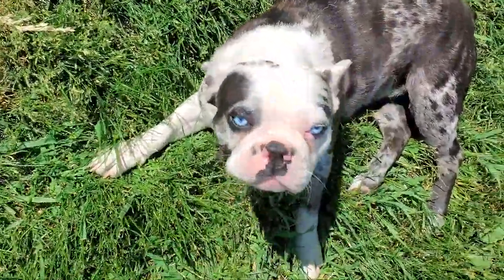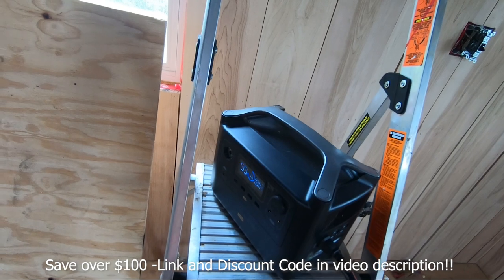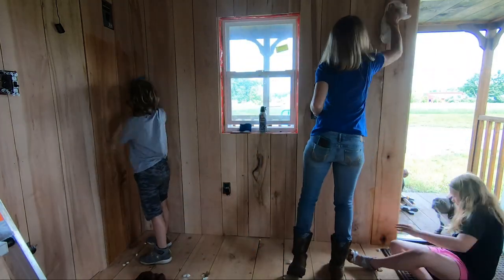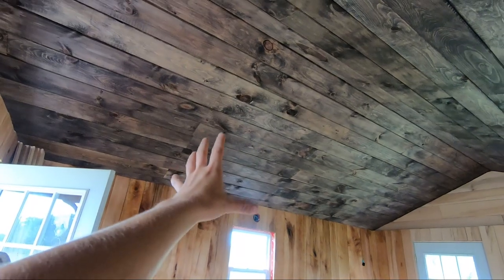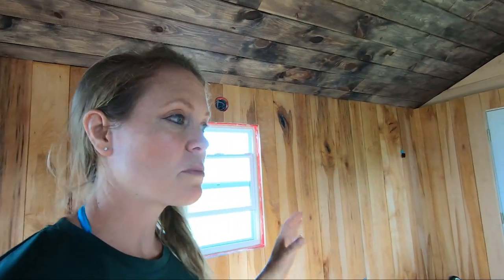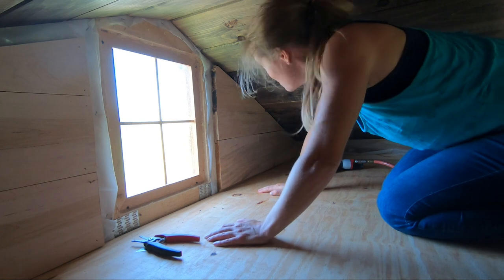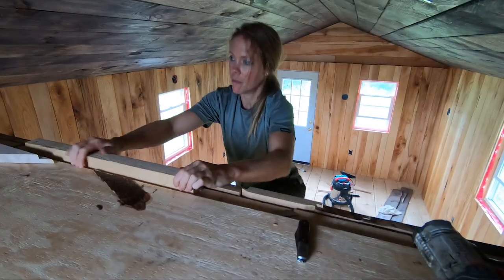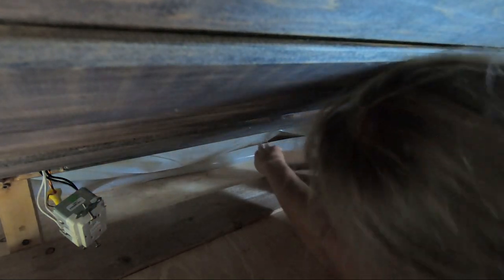😍 From DRAB to FAB: Perfect Maple board Finish: Off-Grid Cabin, Tiny House, Shed to Office Vlog#22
It's not your average cabin, and these are NOT your average cabin walls! THIS Tiny House Off-Grid Cabin is a shed into home office. Making my ambrosia and birds-eye maple boards GLOW, and finishing off my tiny loft!

Boiled linseed oil on maple boards produced stunning results!

👉 Check out Gold Clip and see how YOU can get YOUR equipment financed

EcoFlow RIVER Pro Extra Battery, EcoFlow 160W Solar Panel)